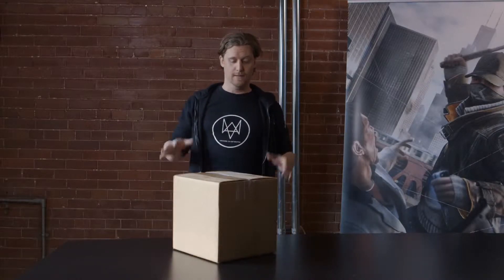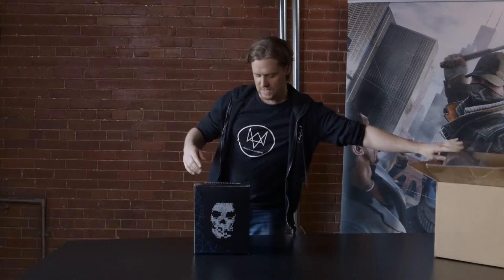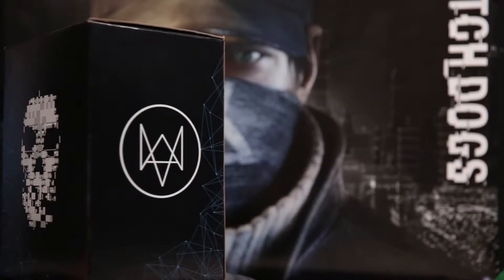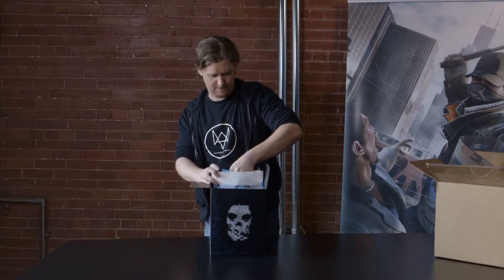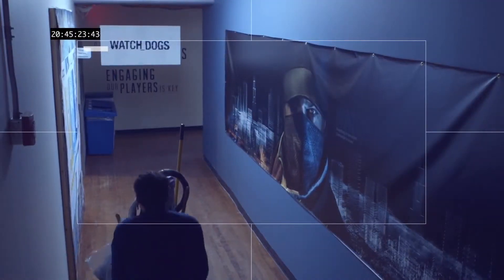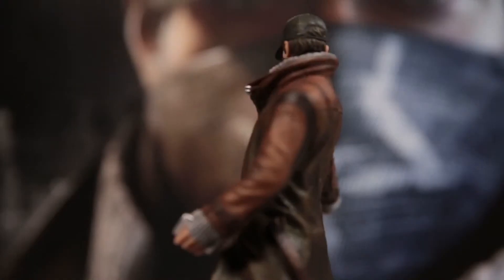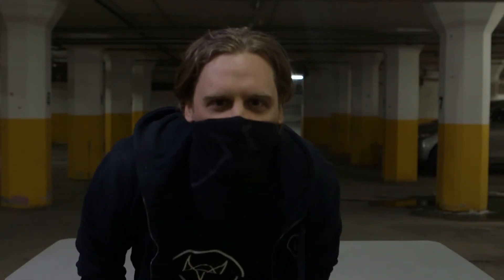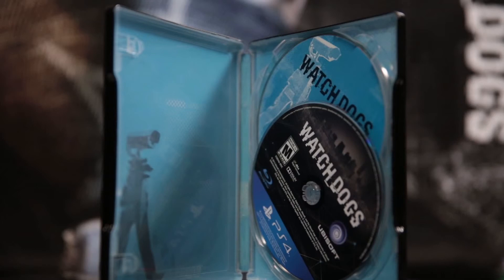Watch Dogs Limited Edition Unboxing